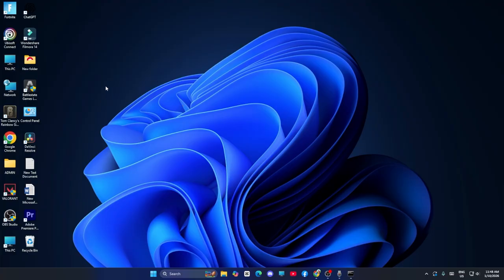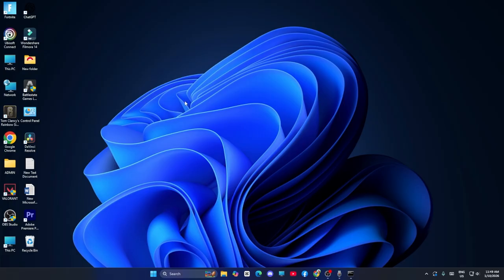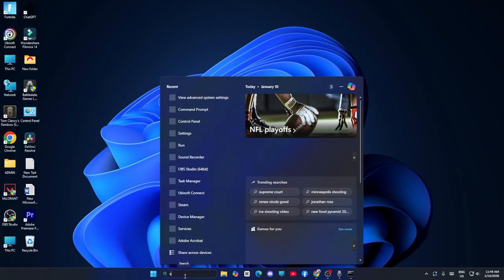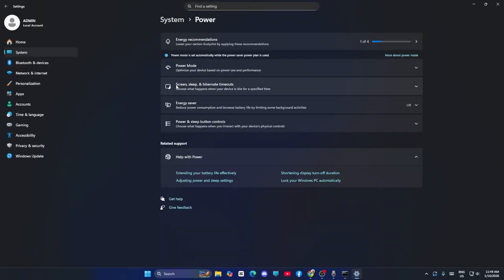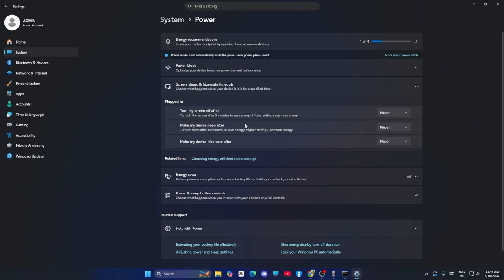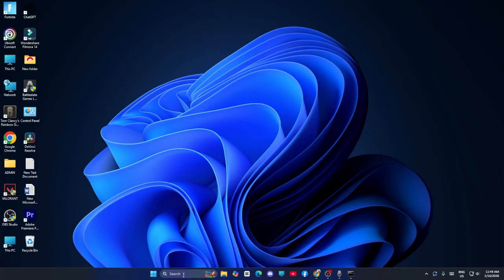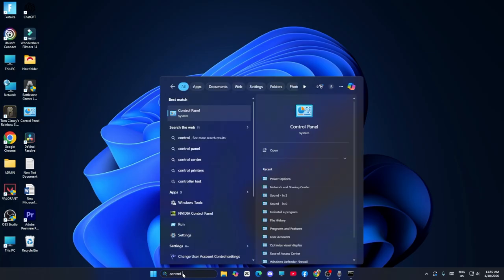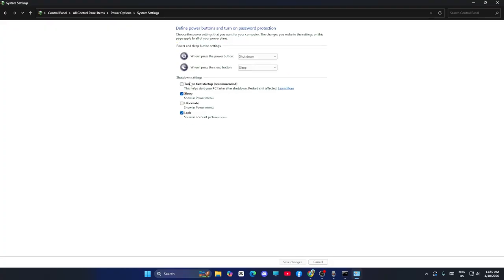How To Fix Asus Laptop Keeps Shutting Down (2025)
In this video, we explain the common reasons an ASUS laptop keeps shutting down unexpectedly and how to fix the issue. You’ll learn how to change Windows power settings and reset the BIOS to prevent sudden shutdowns. This guide works for ASUS VivoBook, TUF Gaming, and ZenBook laptops.